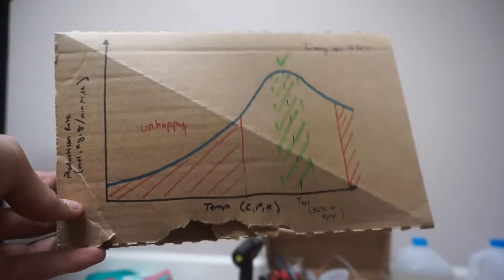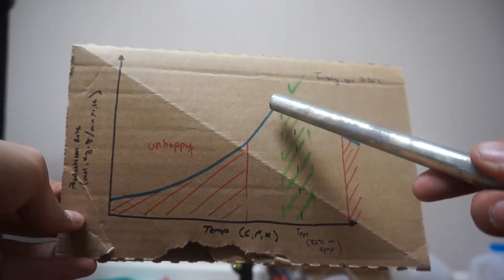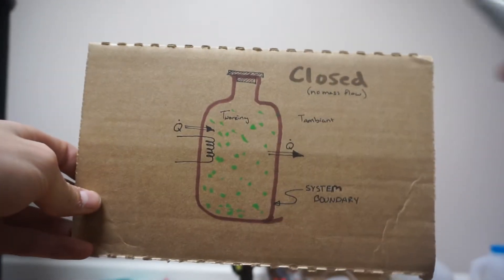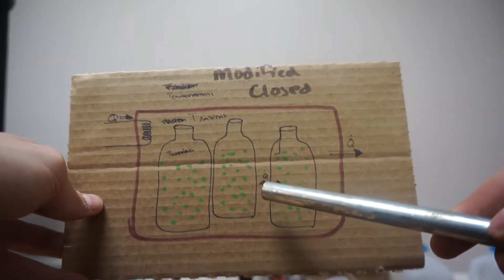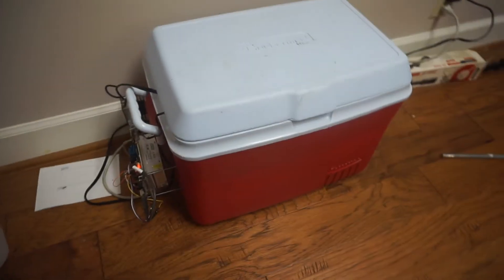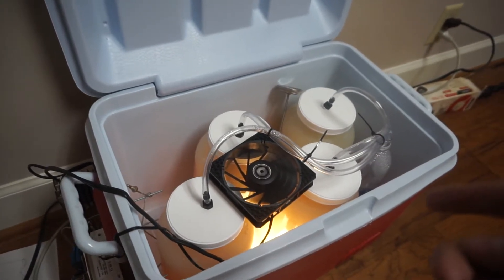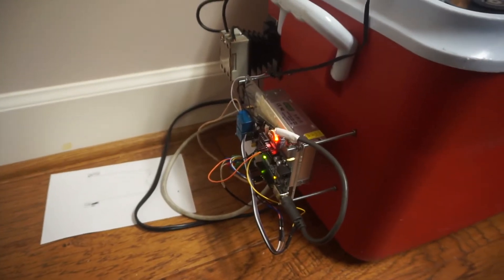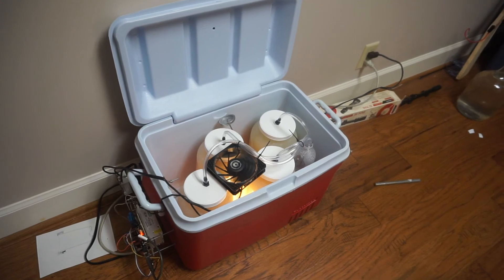Fermentation Temperature Control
I describe my fermentation temperature controller design.